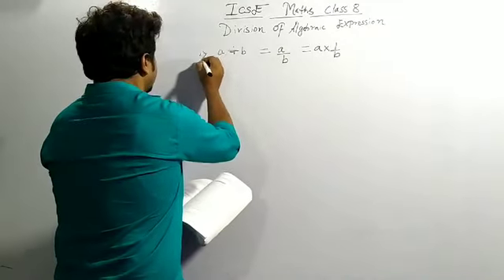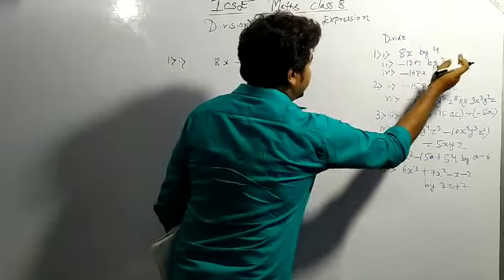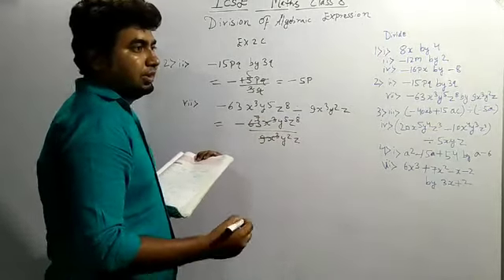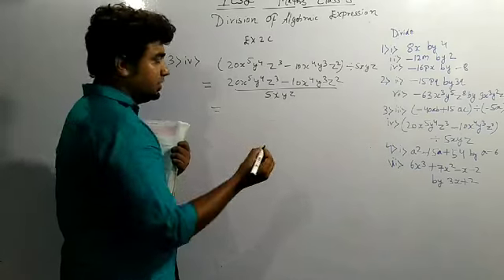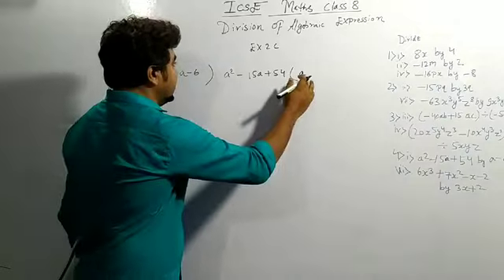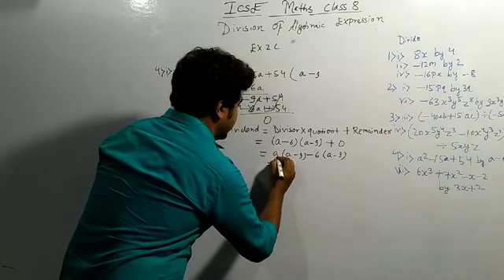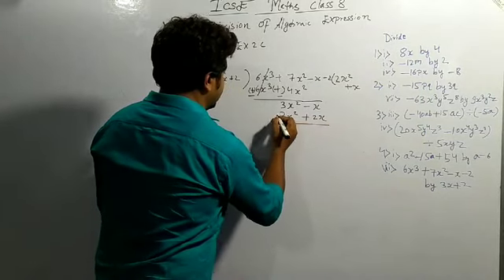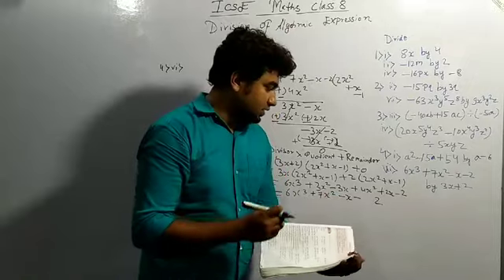ICSE Class 8 Division Of Algebraic Expression